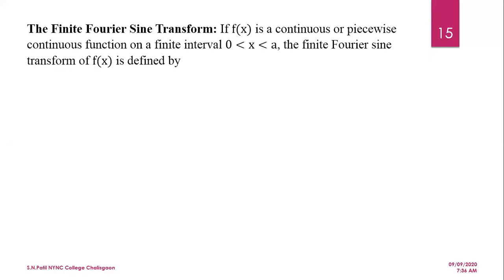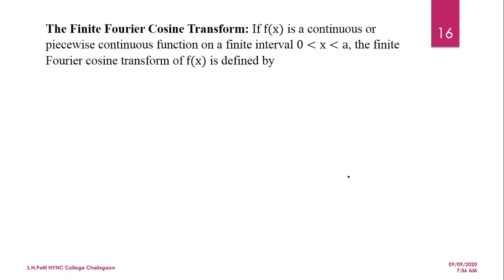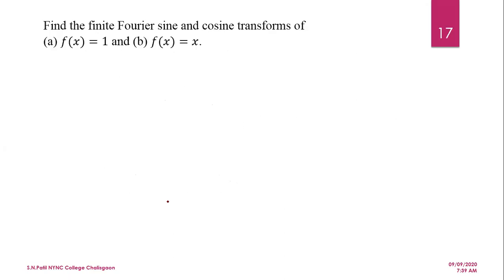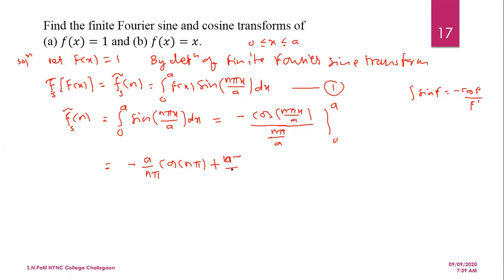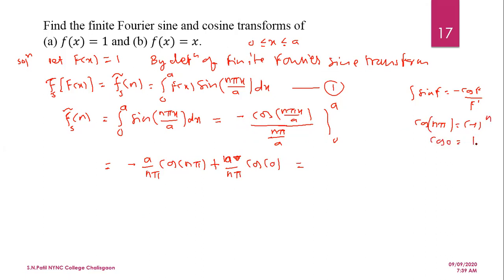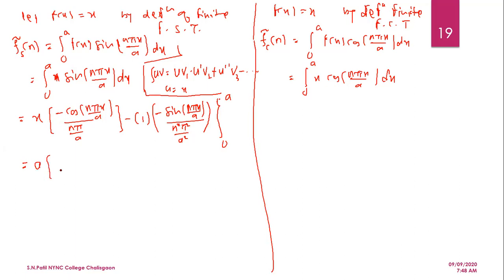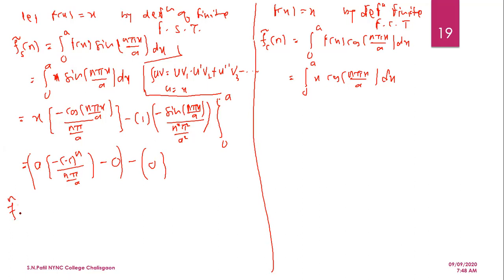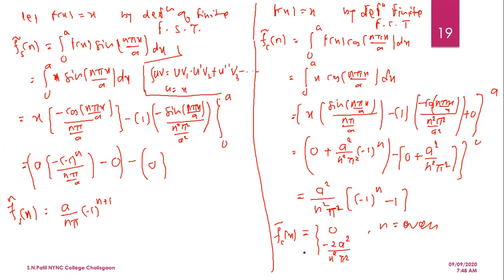Finite Fourier sine and cosine transform